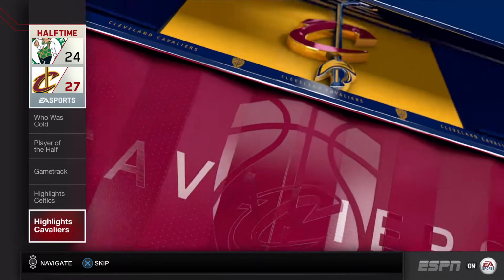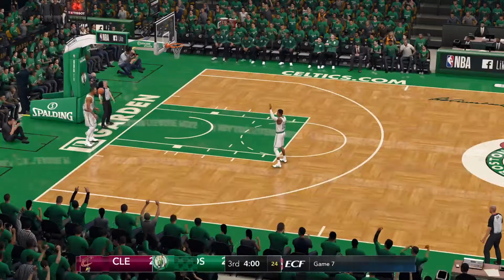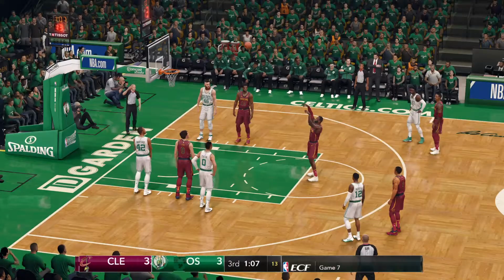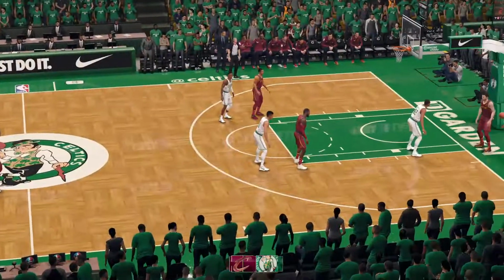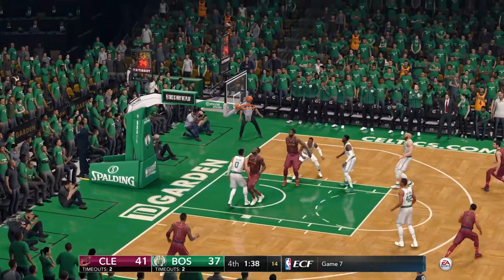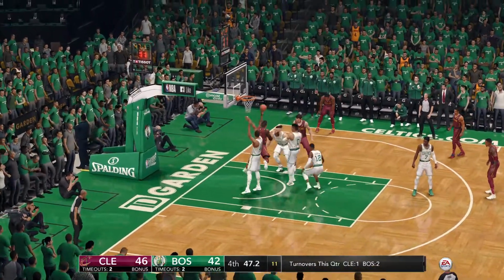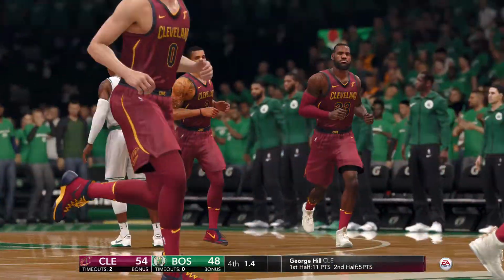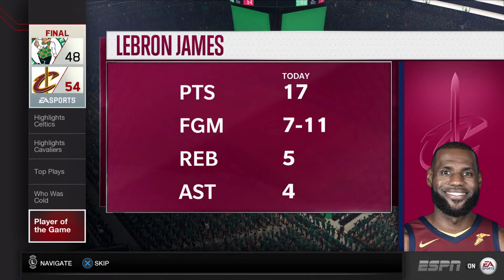NBA ECF LIVE '18 - Cleveland Cavaliers vs Boston Celtics - Game 1 - 2nd Half - PS4 PRO - HD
Scary Terry and the Boston Celtics take on King James and the Cleveland Cavaliers!